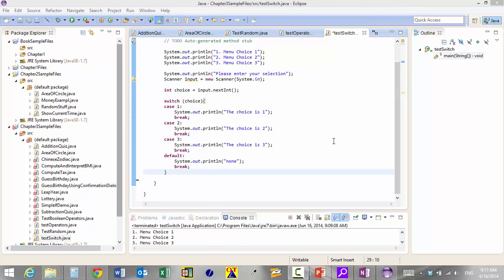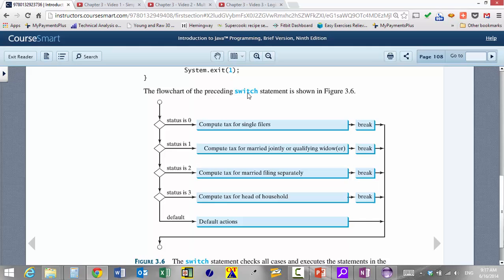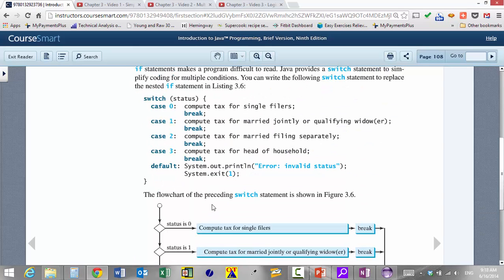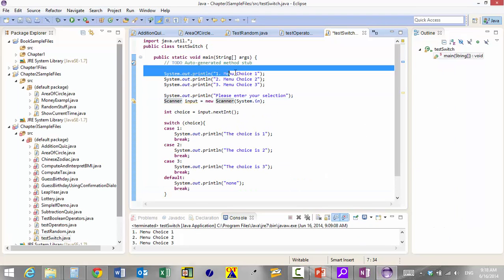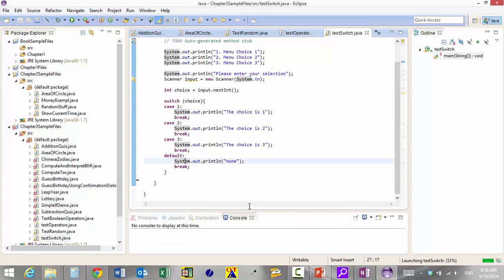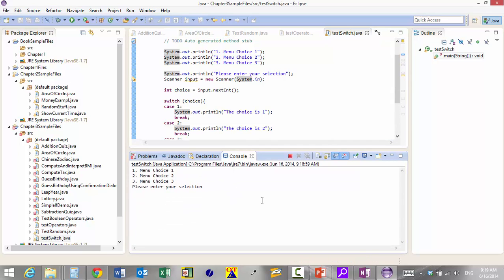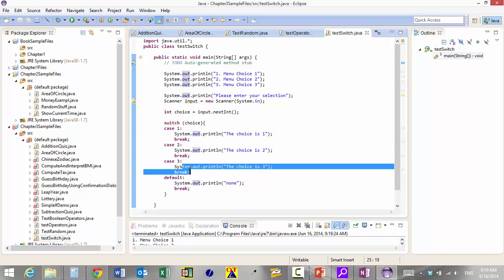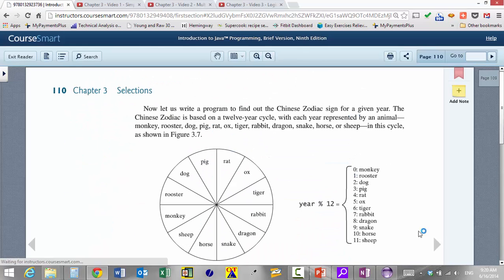Chapter 3 - Video 4 - Switch